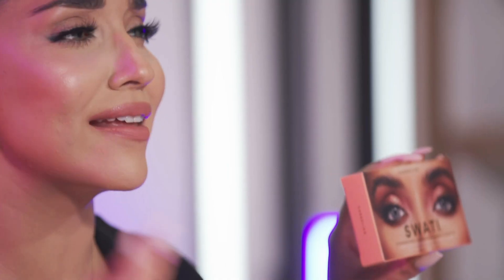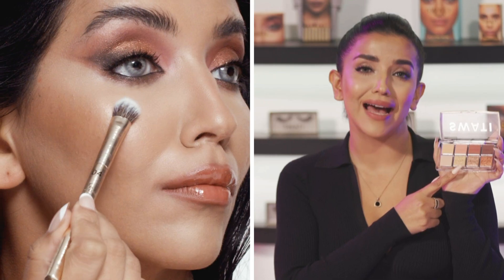SWATI COSMETICS Eyeshadow & pressed pigments palettes Worldwide Launch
O-M-G! IT'S HAPPENING! OUR BIGGEST DREAM! Let's level up the 𝐄𝐘𝐄 𝐌𝐀𝐊𝐄-𝐔𝐏 𝐆𝐀𝐌𝐄 𝐟𝐨𝐫𝐞𝐯𝐞𝐫!⁣
Every little detail has gone through perfection. 1000s samples, 300K+ USD in research and development. Total of 5 years in making!
Introducing 𝐒𝗪𝐀𝐓𝐈 𝐄𝐘𝐄𝐒𝐇𝐀𝐃𝐎𝗪 & 𝐏𝐑𝐄𝐒𝐒𝐄𝐃 𝐏𝐈𝐆𝐌𝐄𝐍𝐓𝐒 𝐏𝐀𝐋𝐄𝐓𝐓𝐄𝐒 + 𝐋𝐔𝐗𝐄 𝐄𝐘𝐄 𝐌𝐀𝐊𝐄-𝐔𝐏 𝐁𝐑𝐔𝐒𝐇 𝐒𝐄𝐓!⁣ 🥳 🎉

🧡 𝐂𝐀𝐑𝐍𝐄𝐋𝐈𝐀𝐍
💖 𝐑𝐇𝐎𝐃𝐎𝐂𝐇𝐑𝐎𝐒𝐈𝐓𝐄
💜 𝐀𝐌𝐄𝐓𝐇𝐘𝐒𝐓
💚 𝐀𝐙𝐔𝐑𝐈𝐓𝐄
✨ 𝐋𝐔𝐗𝐄 𝐄𝐘𝐄 𝐌𝐀𝐊𝐄-𝐔𝐏 𝐁𝐑𝐔𝐒𝐇 𝐒𝐄𝐓

𝘚𝘈𝘠 𝘐𝘛 𝘞𝘐𝘛𝘏 𝘠𝘖𝘜𝘙 𝘌𝘠𝘌𝘚 ⁠⁣😍